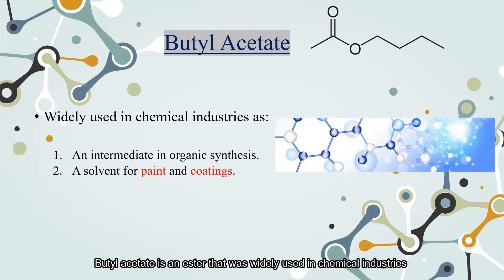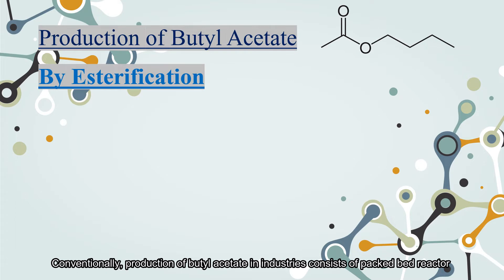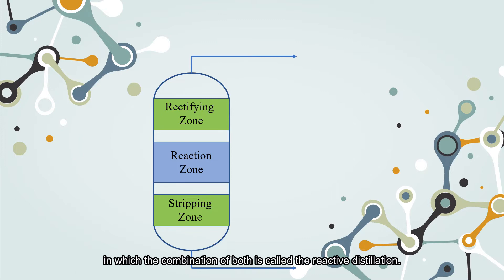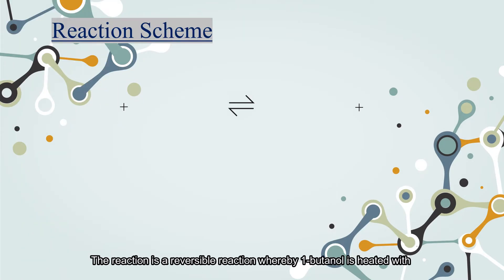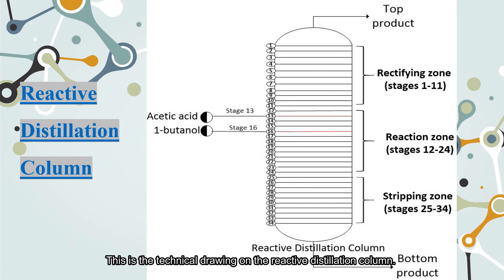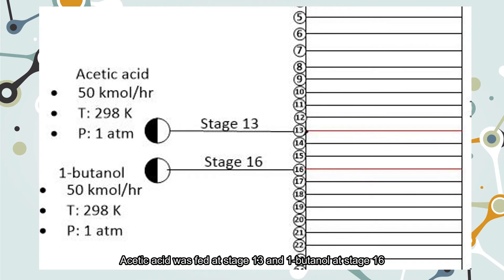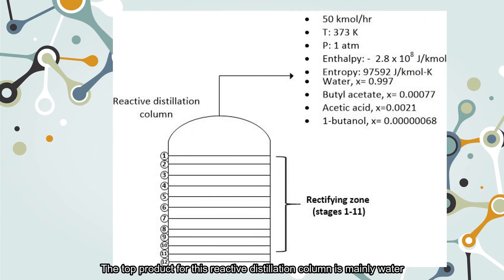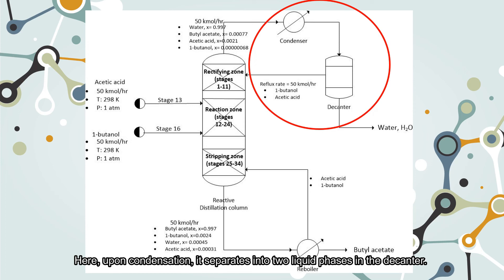EKC336GROUP03 - Plant Design for Production of Butyl Acetate